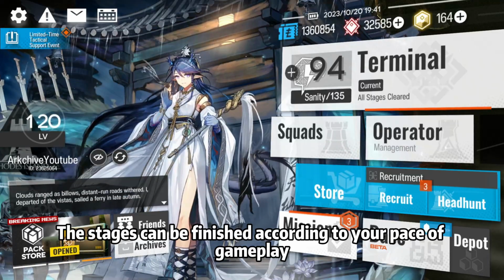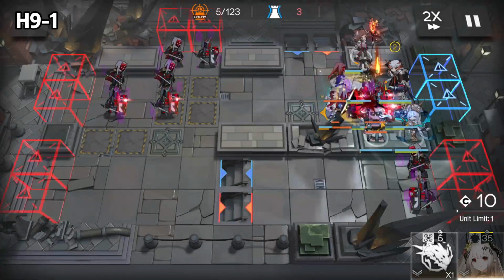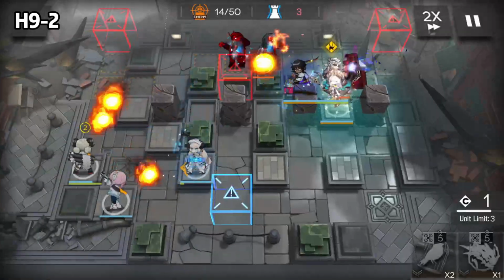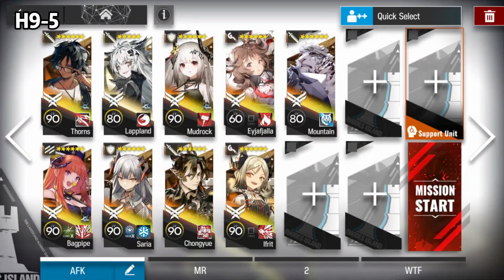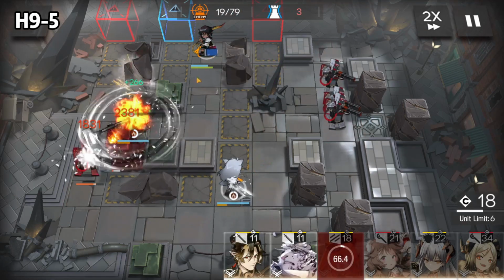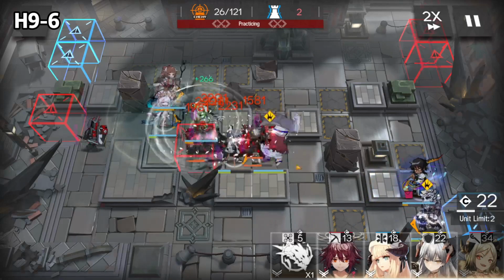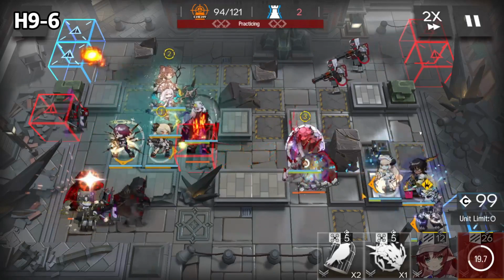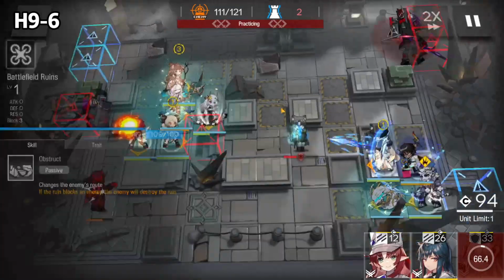(Oct 2023) Chapter 9 H Stage Easiest AFK Guide |【 Arknights】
0:00 Pre-requisites and Sponsors
1:15 H9-1
3:22 H9-2
4:41 H9-3
6:13 H9-4
7:59 H9-5
10:04 H9-6